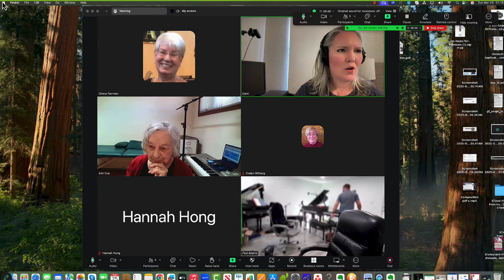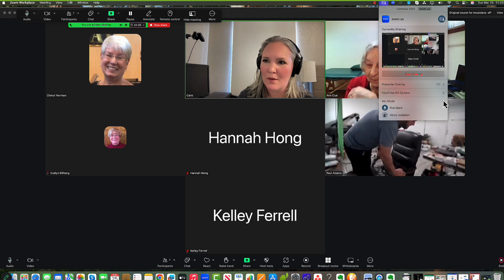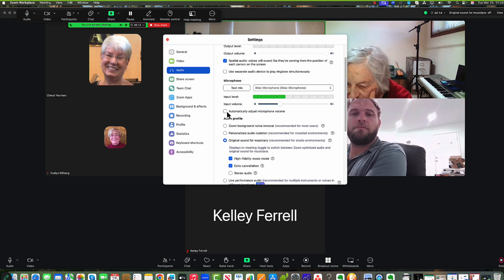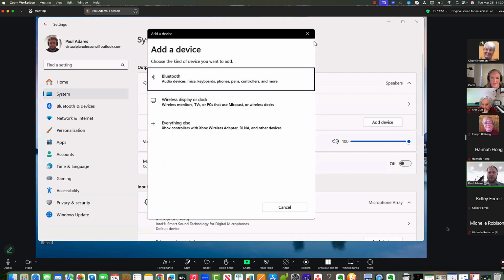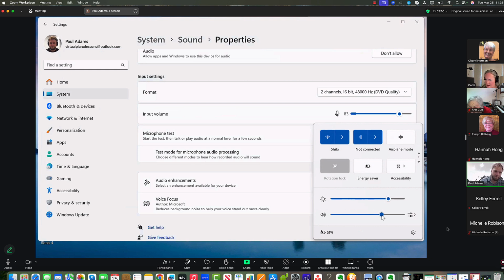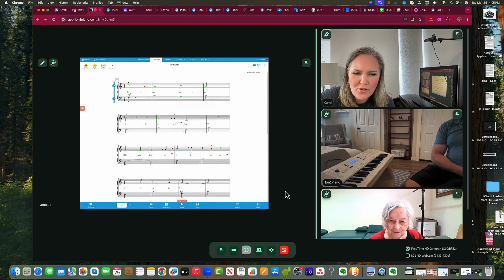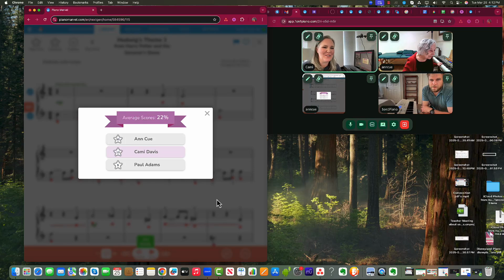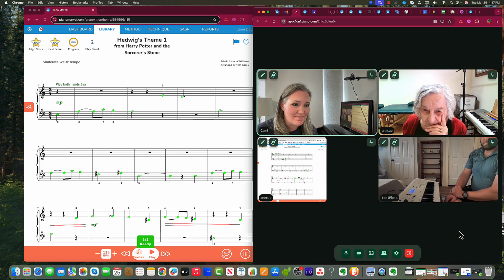Teacher Meeting about solving audio issues in online lessons